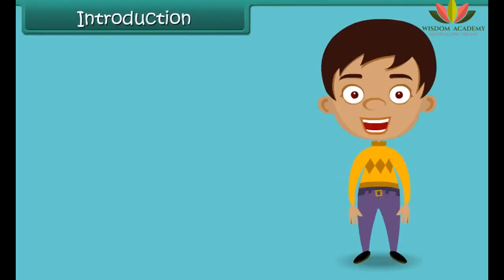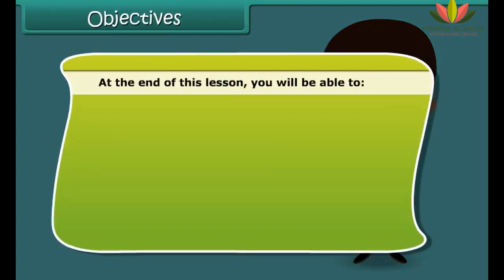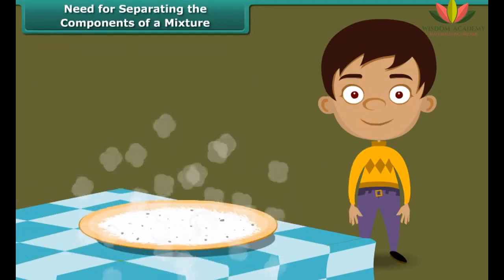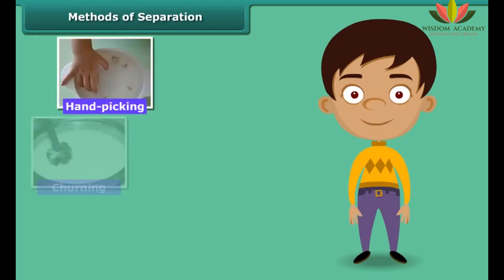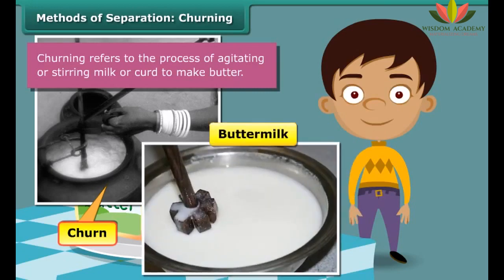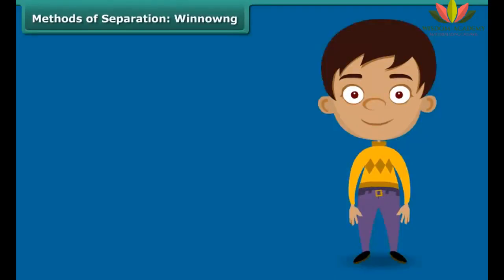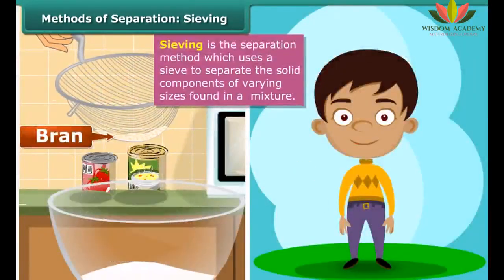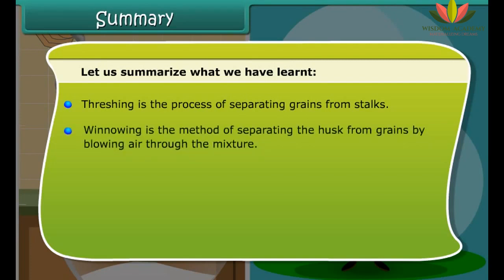Class 6 || Science || Separation of substances I || Boards | NTSE | Olympiads | UPSC | SSC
This video explains CBSE Class 6th Science " Separation of substances I " in an easy and compact way with rich animations. This video helps you to understand the concept with great ease and clarity.